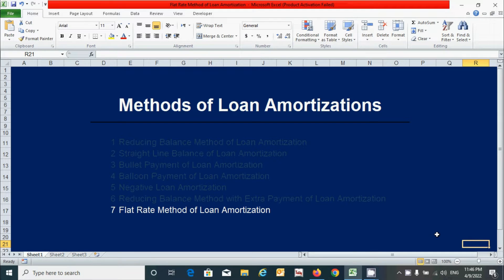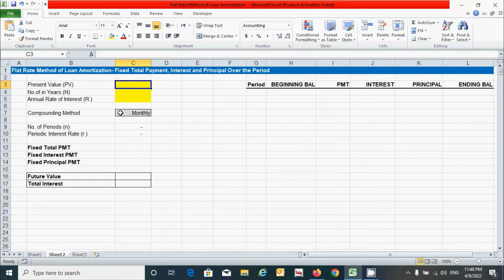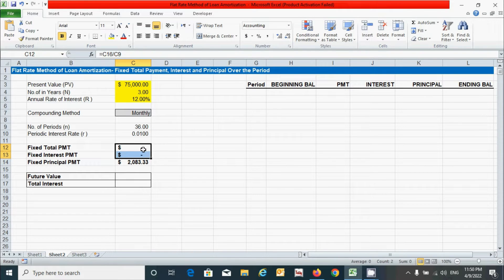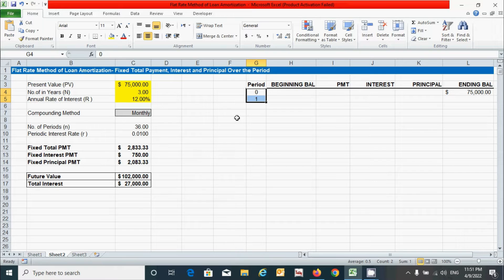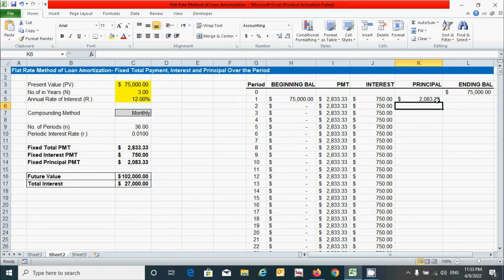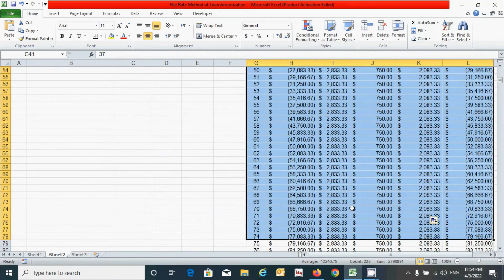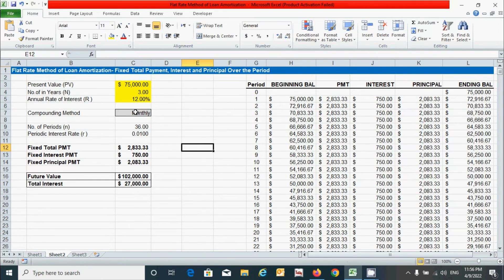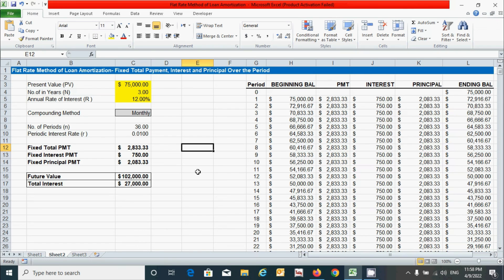How to prepare loan amortization schedule by using Flat Rate Method in Excel spreadsheet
Hi guys, in this video, I've shown the calculation and preparation of loan amortization by using a flat rate method. Under this method, the total payment, interest, and principal amount are all fixed over the period. The interest amount is determined by the beginning balance or original principal amount. The interest amount is fixed on whichever compounding method is selected.

Time Stamps:
00:00 Introduction
00:39 Starting Note
01:14 Putting data for calculation
01:28 For Compounding Methods, No. of Periods and Periodic Interest Rate
01:48 Calculation of Fixed Total Payment
02:04 Calculation of Fixed Interest Payment
02:17 Calculation of Fixed Principal Payment
02:44 Calculation of Future Value
02:54 Calculation of Total Interest
03:15 Preparation of Loan Amortization Schedule
05:48 Applying Conditional Formatting
07:43 Result Analysis
08:18 Ending Note